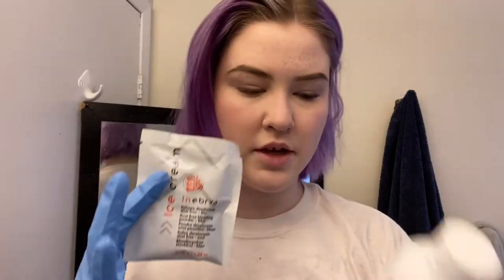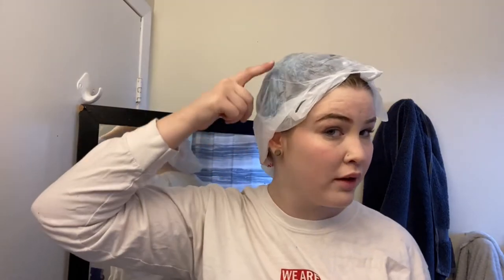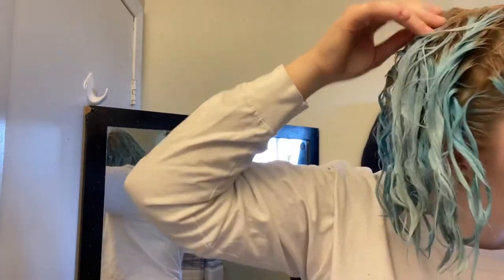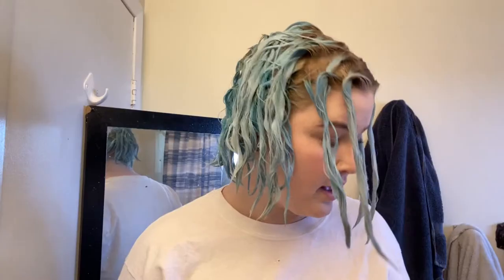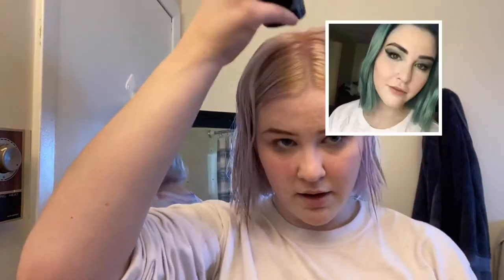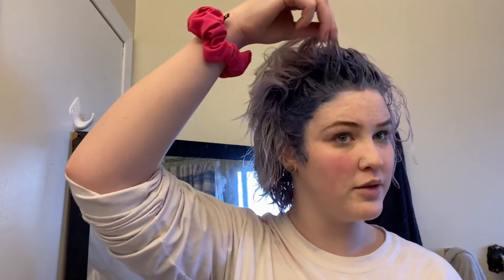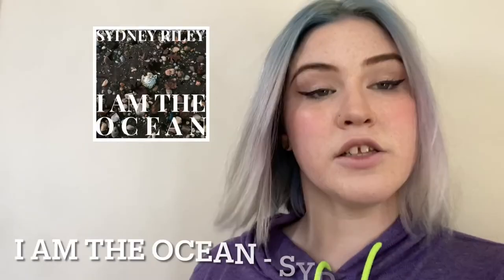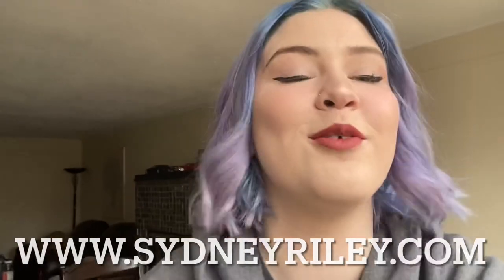Adventures in Hair Colour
Watch me ruin my hair and attempt to fix it!

Products used:

Arctic Fox Semi Permanent Hair Color - Blue Jean Baby

Check out my single “I am The Ocean” on Spotify and other music streaming services!